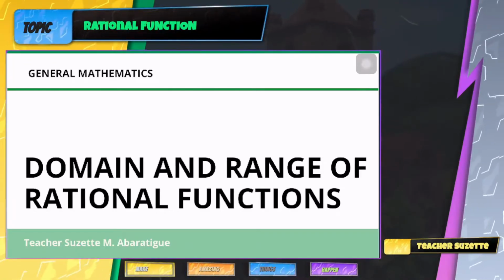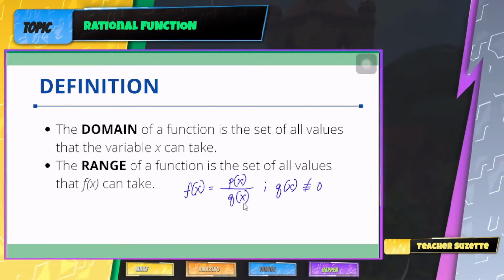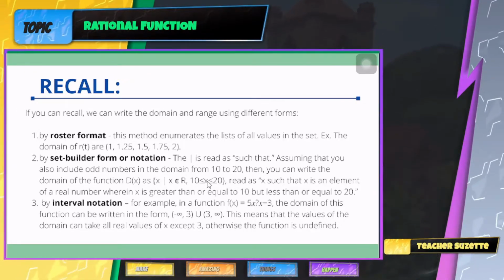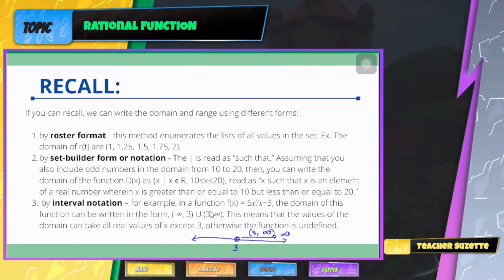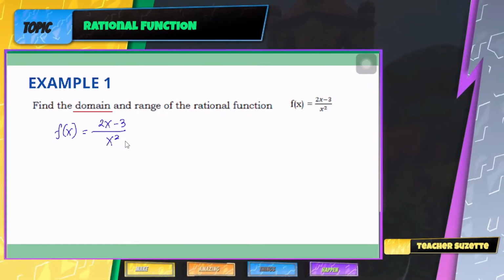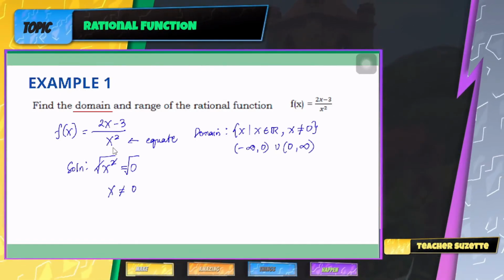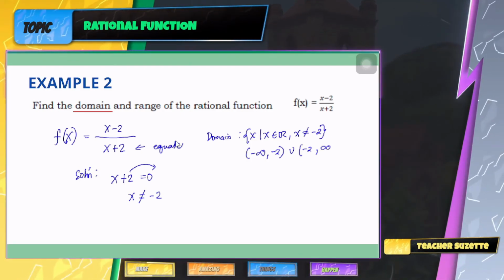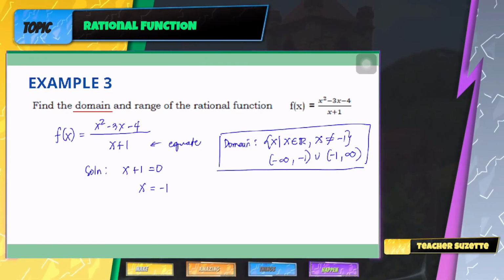Domain of Rational Function